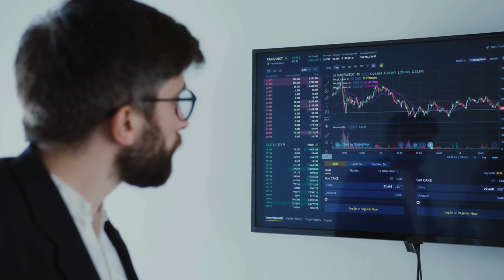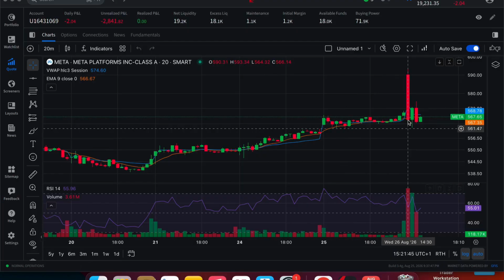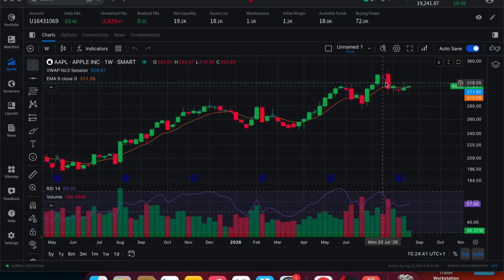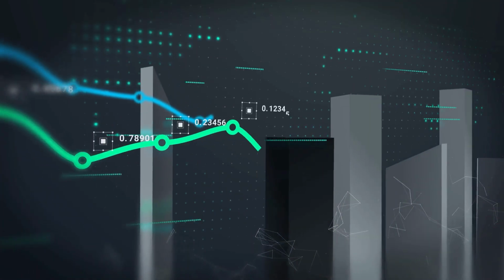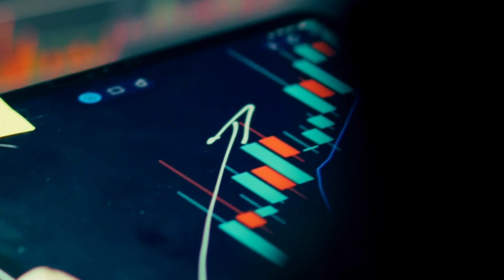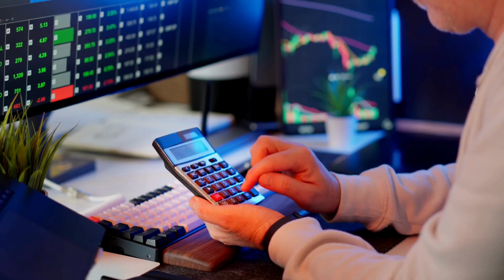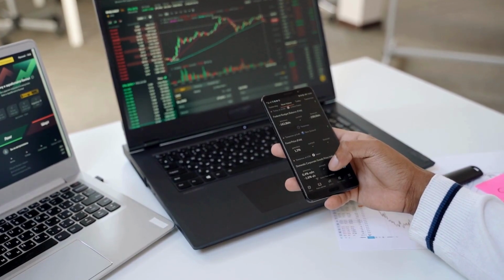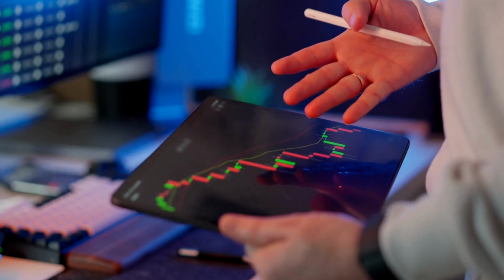How to Read Any Stock Chart in 5 Minutes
**Want to learn how to read stock charts?** This beginner-friendly guide explains the basics of stock charts in simple terms—no complicated jargon or prior experience needed.

In this video, you'll learn how to understand candlestick charts, identify market trends, recognize support and resistance levels, and use volume to better understand price movements. Whether you're interested in long-term investing or day trading, these are essential skills every investor should know.

If you're just starting your investing journey, this video will give you the confidence to open a stock chart and understand what you're looking at.

* How to read a stock chart
* What candlestick charts are
* How to identify uptrends and downtrends
* What support and resistance mean
* Why trading volume matters
* Common mistakes beginners make
* The basics of technical analysis

💡 **Perfect for:**

* Beginner investors
* New traders
* Stock market beginners
* ETF investors
* Long-term investors
* Anyone interested in learning technical analysis

* S&P 500 Investing
* ETFs & Index Funds
* Personal Finance
* Wealth Building

▶️ How to Invest in the S&P 500
▶️ What Is an ETF?
▶️ VOO vs SPY vs IVV
▶️ How to Build Your First Investment Portfolio
▶️ How to Manage Risk When Investing
▶️ Should You Invest Every Month or Wait?